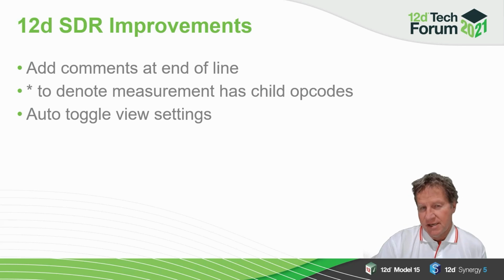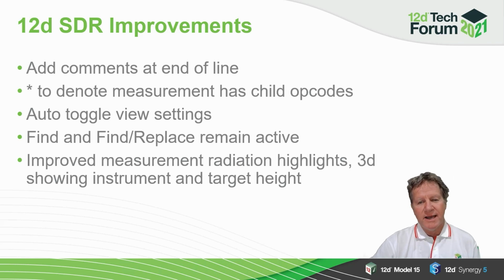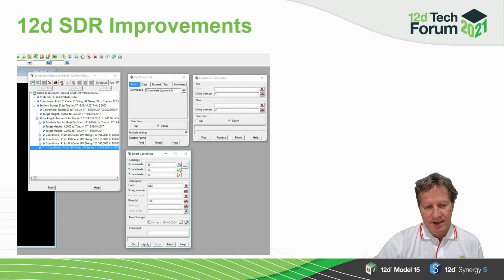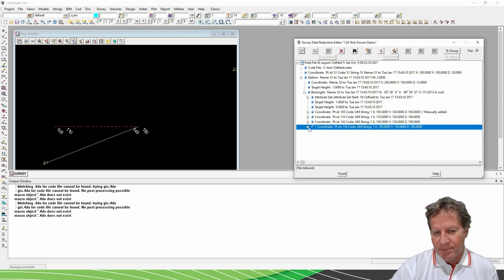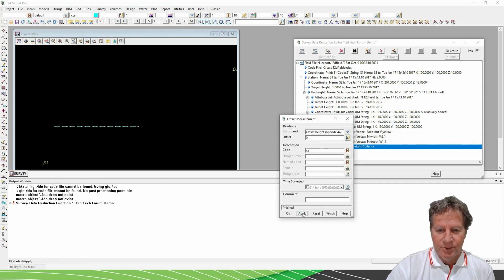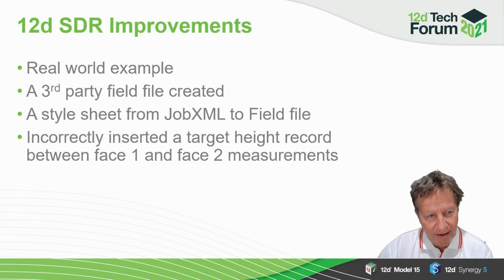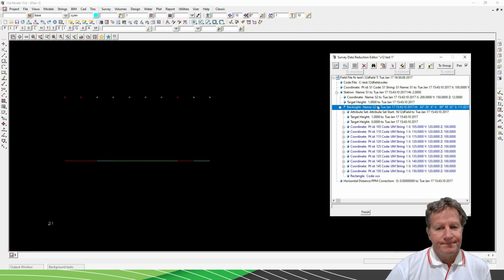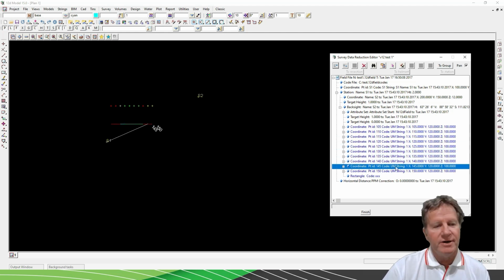SDR Editor Improvements in 12dModel 15 | Faster Survey Processing | TechForum 2021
Want to learn more about 12d Model?
Or start with the free Self-Paced Online Training: Getting Started for Surveying with 12d Model 15

In this TechForum 2021 presentation, Alan Gray, Technical Director at 12d Solutions, demonstrates the latest SDR (Survey Data Reduction) improvements in 12d Model 15 — designed to make survey data management faster, clearer, and more efficient.

Learn how these enhancements make working with survey data smoother than ever before:
🔹 Inline comments for every SDR opcode
🔹 Asterisks showing child opcodes for offset or adjustment measurements
🔹 Auto-toggling of point IDs and Z values for cleaner 3D visualisation
🔹 Live Find & Replace for bulk edits while working
🔹 Improved log lines for error tracking and debugging
🔹 Dynamic view highlighting to instantly identify active strings

Alan also gives live demonstrations of the new SDR editor, showcasing how these updates streamline workflows, reduce manual steps, and improve project accuracy and efficiency.